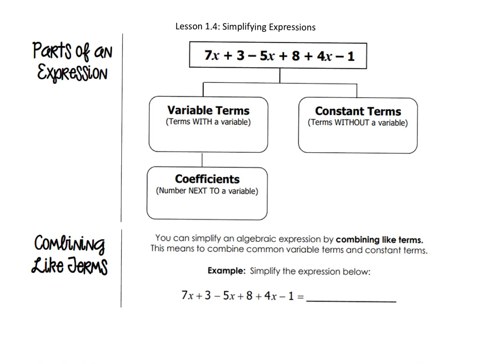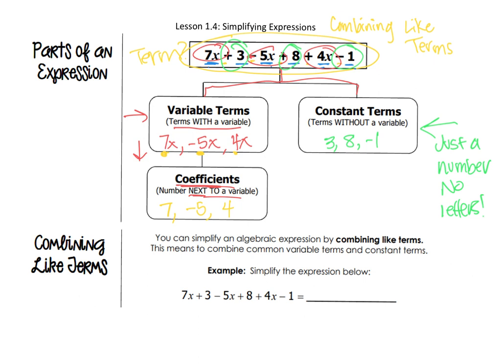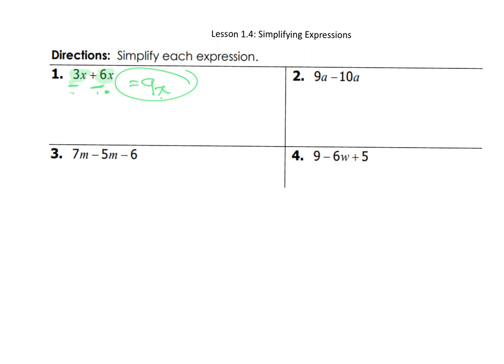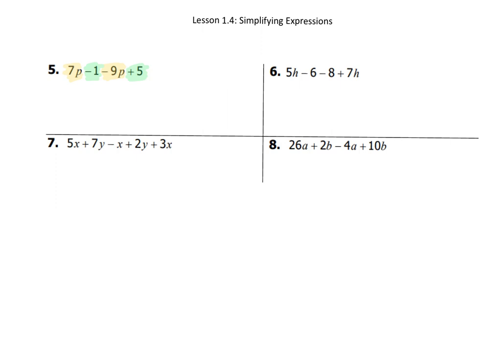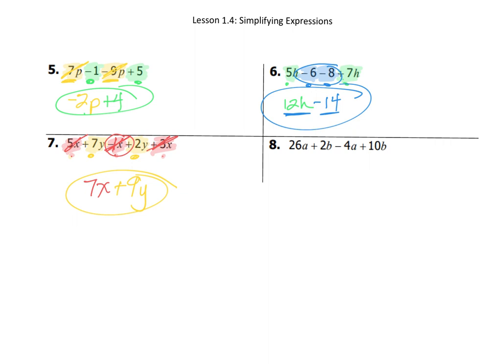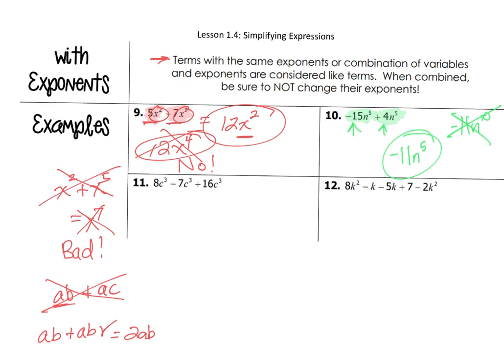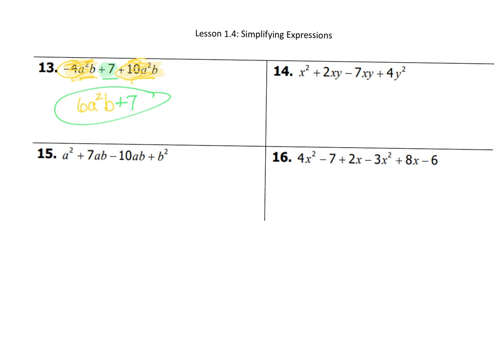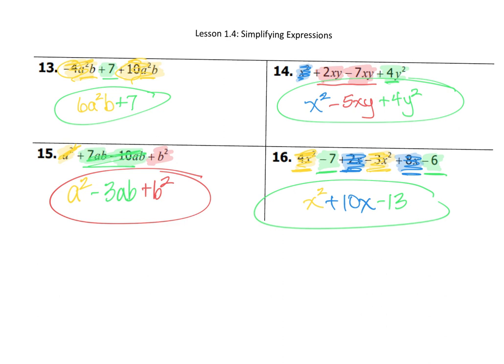FUN ALG2 Lesson 1.4 Video